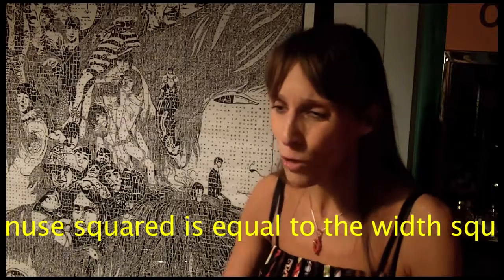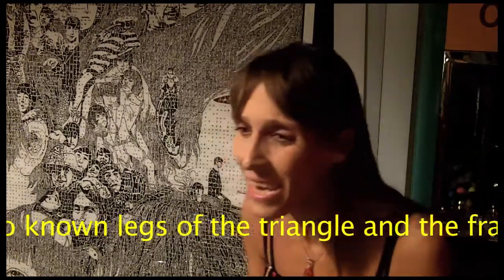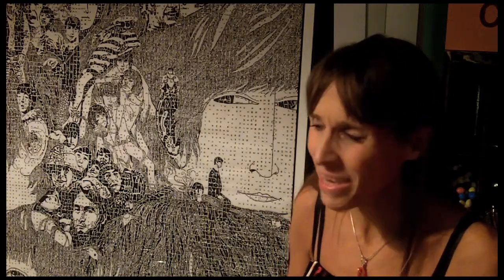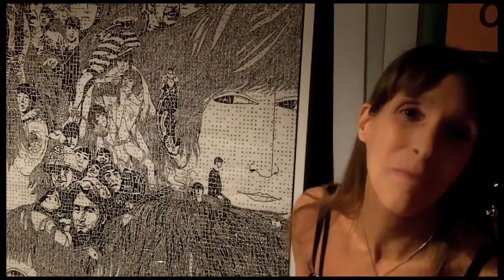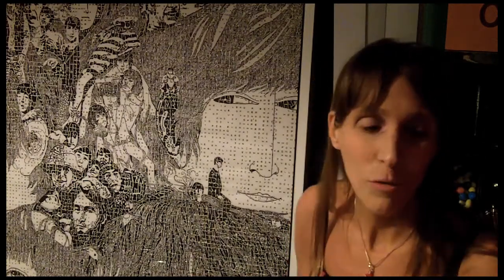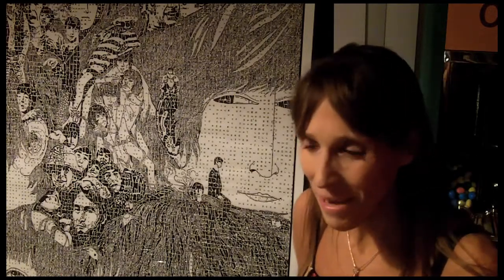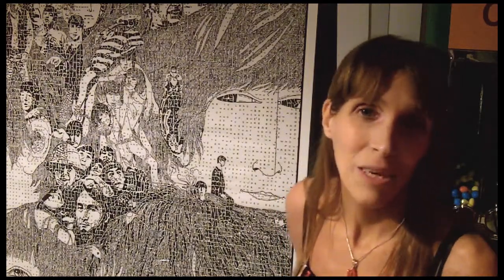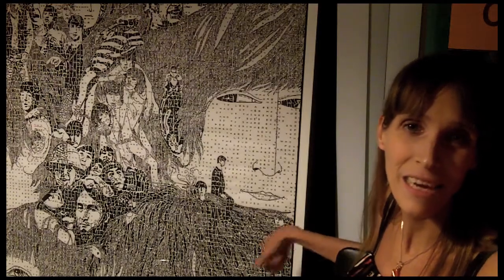The Making of "Words of Revolver" Part 3 Nicole Nigh Hondros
Mini-doc on the making of Nicole Nigh Hondros' amazing work of art in honor of The 50th Anniversary of The Beatles' Revolver Album.